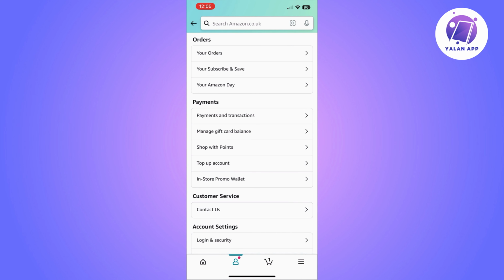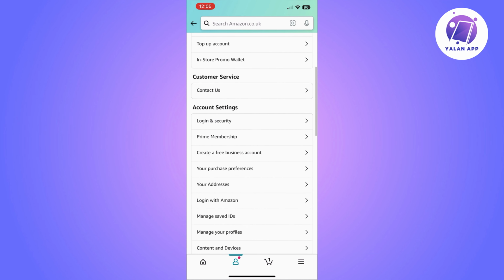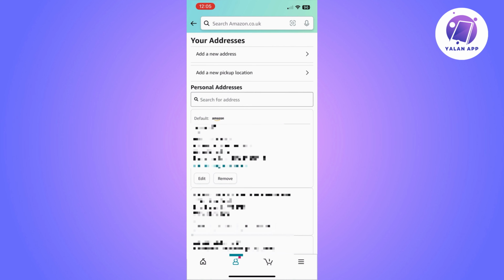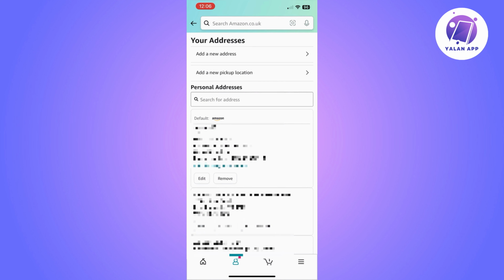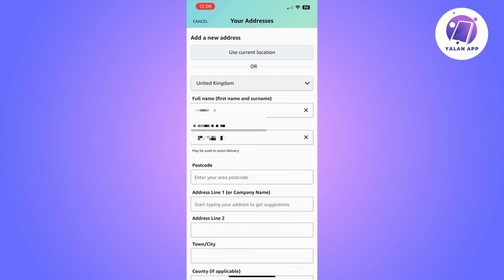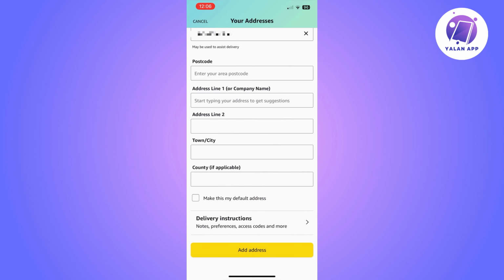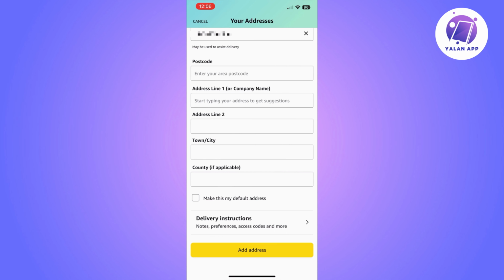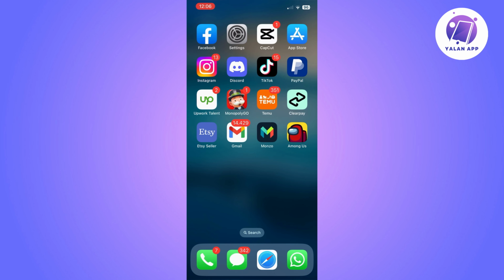How To Change Address On Amazon (2025)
If you need to update your shipping or billing address on Amazon, this video provides a step by step guide. Ensure your Amazon account information is accurate.